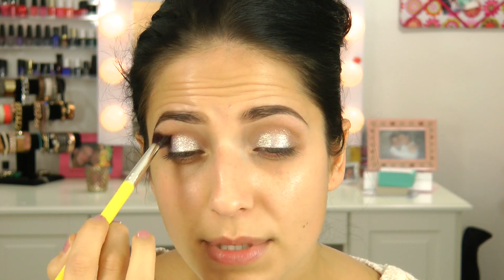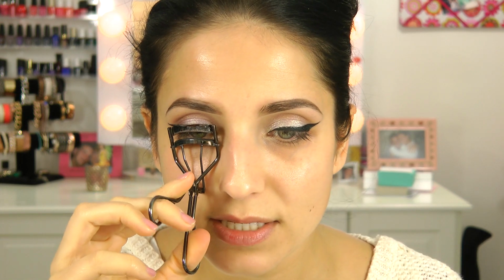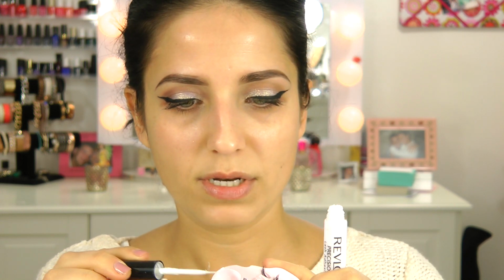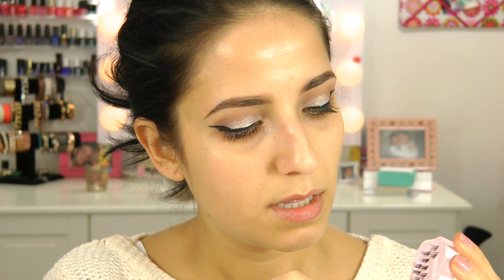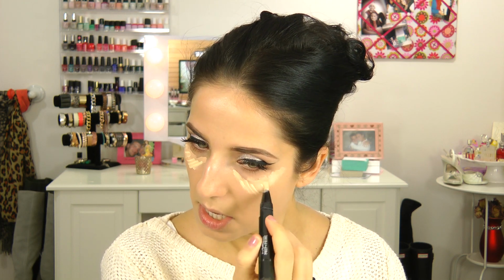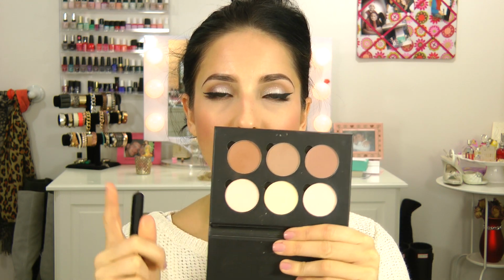CLASSIC HOLIDAY LOOK!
Hi gorgeous!! Hope you all had a fabulous week! HEre is my version of a classic Holiday look! Hope you love it as much as I do!! Let me know what you want to see this week!! xoxo

Eyes:
Too Faced Shadow Insurance
Maybelline Color Tattoo in Barely Branded
Makeup geek eyeshadow in Purely Naked
Makeup Geek eyeshadow in Latte
Makeup Geek eyeshadow in Shimma Shimma
Lorac 3D Liquid Luster (the silver one)
Stila Stay All Day Liquid Liner
Wet & Wild Mega Liquid Liner in Black
L’oreal Telescopic Carbon Black Mascara
Kiss Cluster Lashes in Medium and Short
Revlon Precision Lash Glue

Face:
Armani Corrector in #2
L’oreal Instant Wrinkle and Pore Vanisher
Revlon age defying firming and lifting foundation 30 soft beige and 45 warm beige
Nars radiant creamy concealer in Custar
MAC Prep and Prime in Light Boost
Nars Light Reflecting Setting Powder
MAC Mineralized Skinfinish Natural in Medium
Smashbox Bronzer in Suntan Matte
Laura Geller Baked Blushes in Golden Apricot and Pink grapefruit
Banana Powder from the Anastasia Contour Palette
Makeup Forever Setting Spray

Lips:
Too Faced Lip Insurance
NYX Lip Liner in Hot Red
Hourglass Liquid Lip Liner in Icon